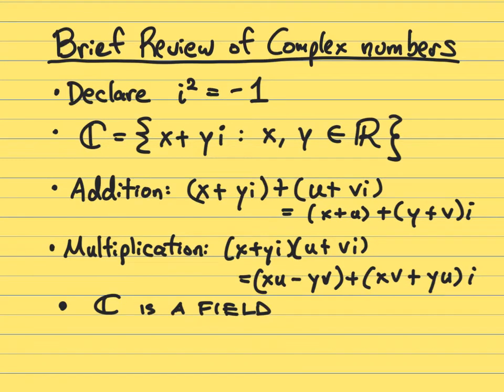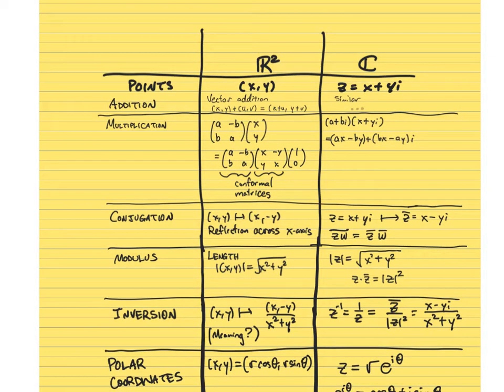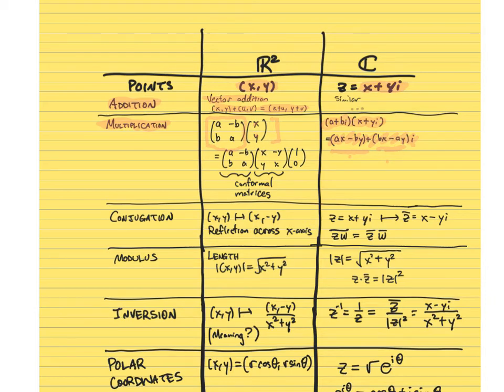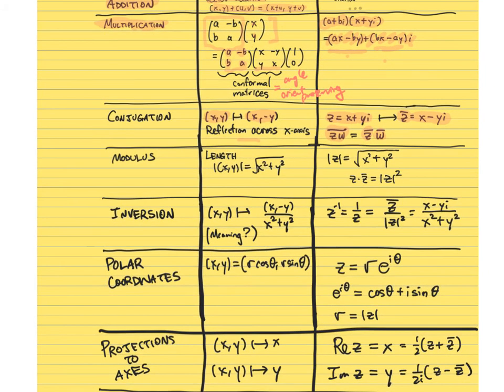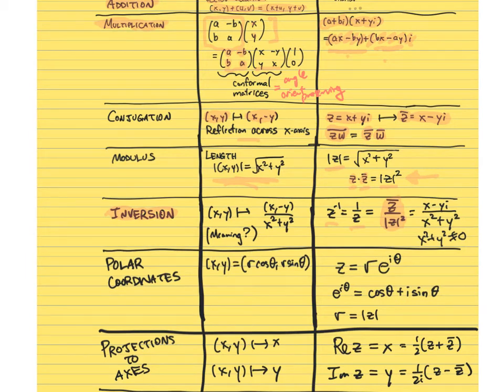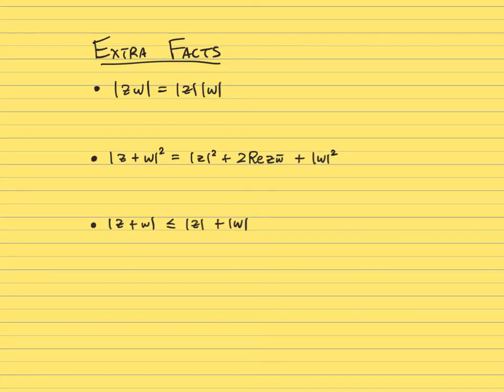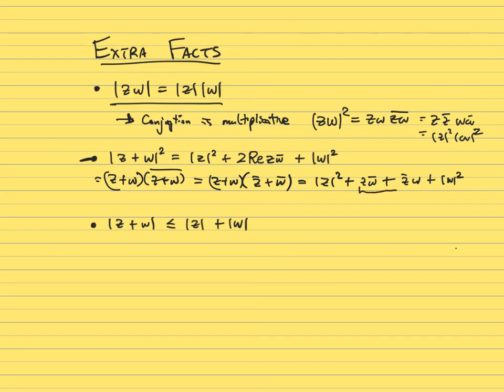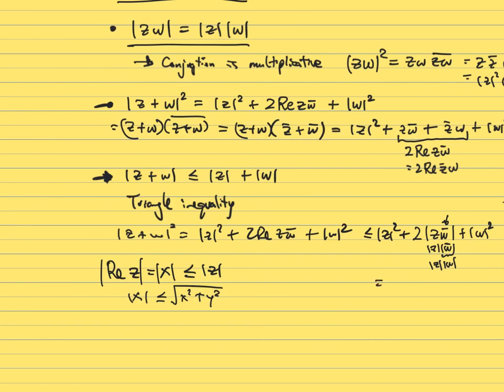Review/overview of complex numbers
Brief review/overview of complex numbers for people with some prior exposure.  Main point is to go over notations and compare the complex numbers to R^2.